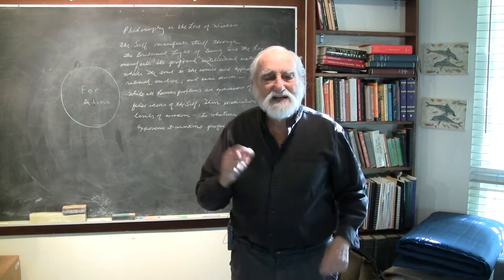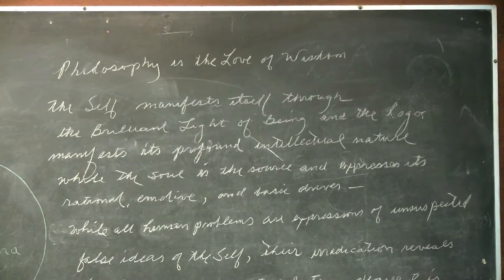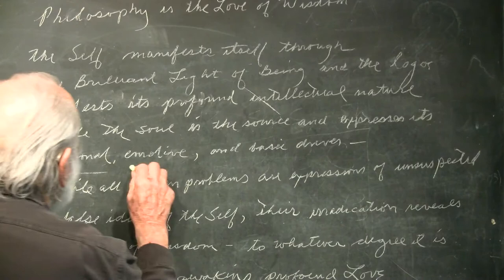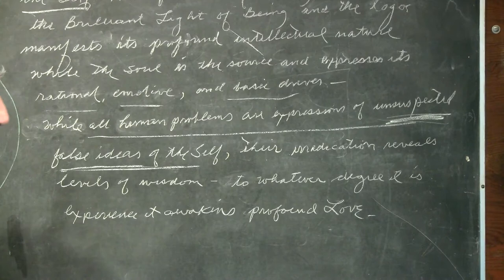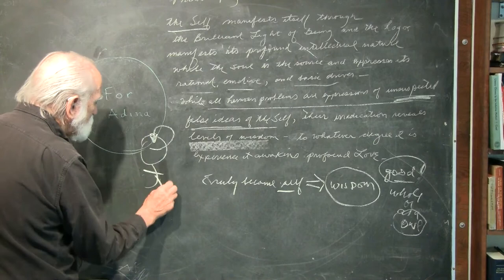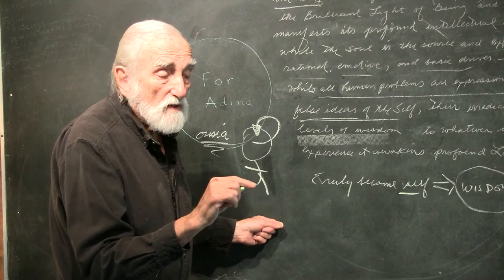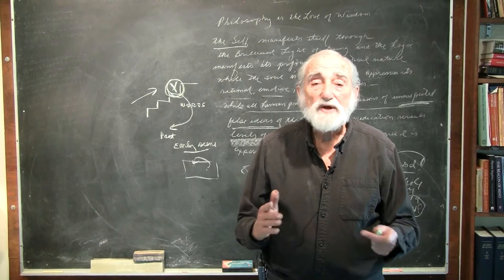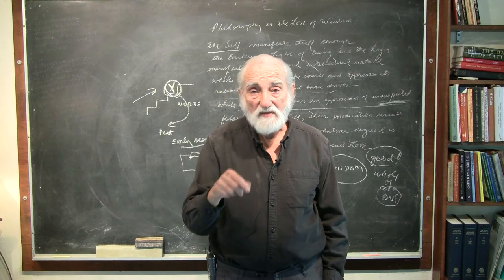2018-02-26 NSMISC - Pierre Grimes: Answers for Adina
Pierre Grimes and the Noetic Society -- 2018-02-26 NSMISC - Pierre Grimes: Answers for Adina
What is the role of dreams? How can they be understood? Why is it important not to interpret them? What is the role of reflection? What is Ousia & the Logos? What is the meaning of Life? What is the Self? What is the Nature of Ultimate Reality? Does the Self need a Soul? Why is turning to the Self practical ? What is the function of True Love? Does it really transform a person? How? What is awakening? What is wisdom? What is philosophy? How is it practical and how can one benefit personally & experientially from philosophy?